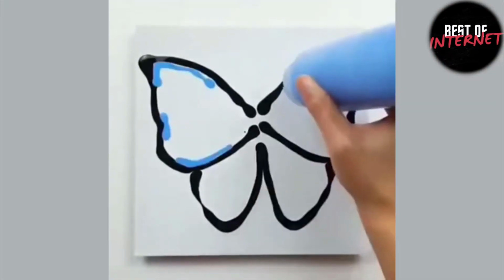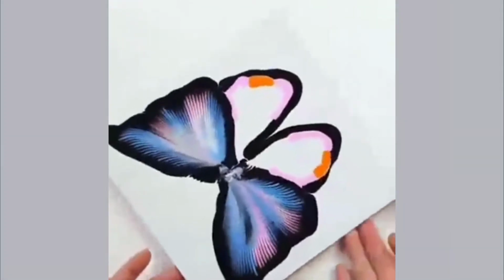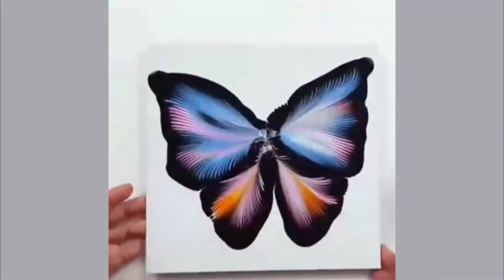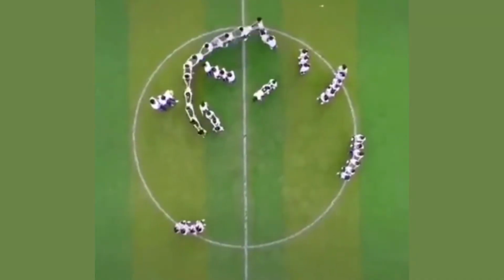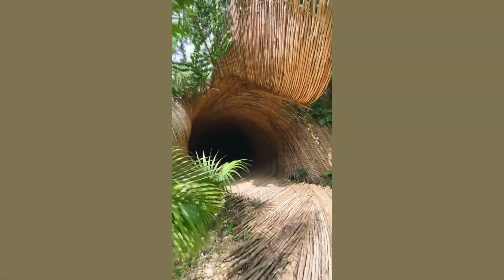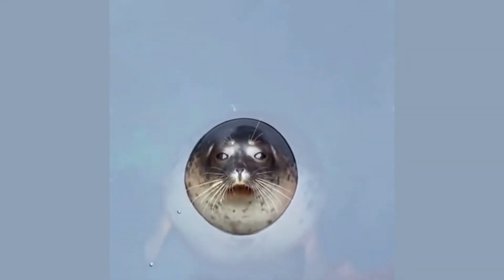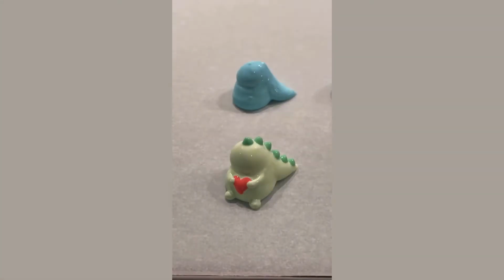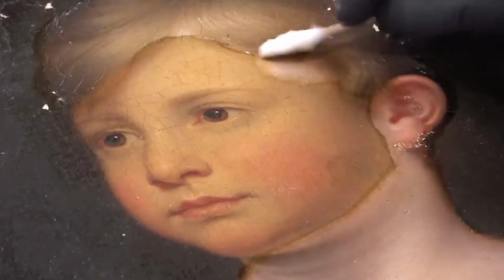Drawing Realistic Lips (Mouth) | Oddly Satisfying Videos To Help You Relax #1 (reddit)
The Videos are inspired by big Creators like Daily Dose Of Internet, Zorro, Willinator, Roaring Clips, Goatty, Cowbelly

We combine the best videos from different sources like Reddit and TikTok into something brand new and unique. After over 10 hours of editing a new video is done. With added commentary for more entertainment and explanation of confusing things going on. We add music, Subtitles, and Meme Edits to maximize the entertainment value. The best and funniest videos of Reddit and Tik Tok are chosen to be part of these funny edits. Enjoy the best memes and funny videos on Best of Internet! We offer a variety of Videos like Oddly Satisfying,  Instant Karma, Unpredictable Endings, Insane Stuff, Instant Regret, Amazing Things, Next Level Skills and so much more!

So please grab some popcorn and enjoy! (and try not to laugh)